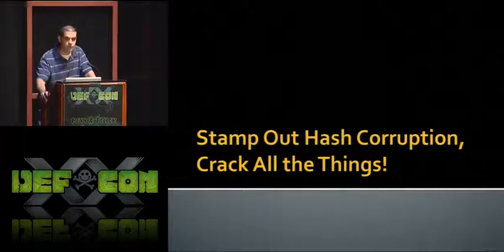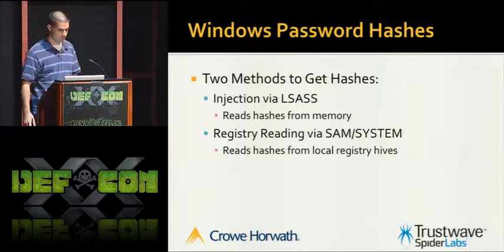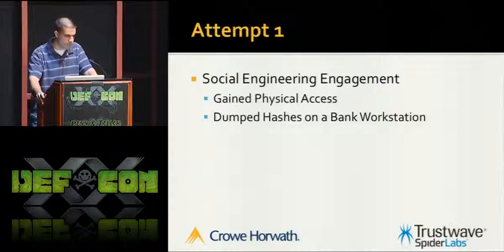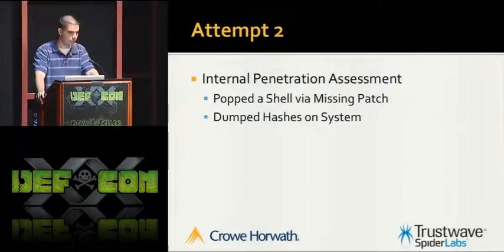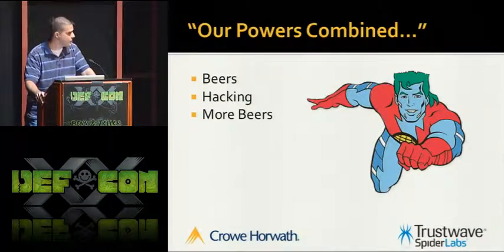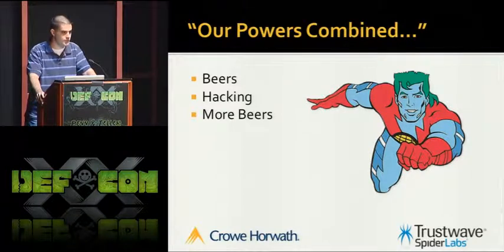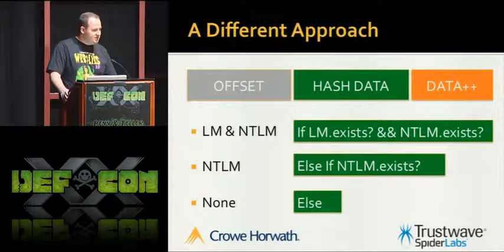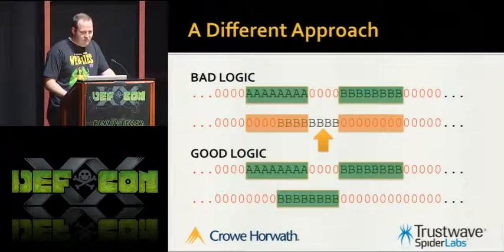DEF CON 20 - Ryan Reynolds and Jonathan Claudius - Stamp Out Hash Corruption! Crack All The Things!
Stamp Out Hash Corruption! Crack All The Things!
Ryan Reynolds Manager, Security and Privacy at Crowe Horwath LLP
Jonathan Claudius Security Researcher, Spiderlabs Research, Trustwave

The precursor to cracking any password is getting the right hash. In this talk we are going to cover how we discovered that Cain and Able, Creddump, Metasploit and other hash extraction tools regularly yield corrupt hashes that cannot be cracked. We will take a deep dive into password extraction mechanics, the birth of a viral logic flaw that started it all and how to prevent corrupt hashes. At the conclusion of this talk we will release patches that prevent hash corruption in these tools that many security professionals use every day.

Ryan Reynolds has been with Crowe for five years and is the Manager responsible for Crowe's Penetration Testing services. Ryan has a wide range of knowledge and experience in system administration and networking to include security applications and controls. He is a technical lead for engagements including application, network and infrastructure penetration testing on both internal and external systems as well as social engineering & physical security assessments.

Jonathan Claudius is a Security Researcher at Trustwave. He is a member of Trustwave's SpiderLabs - the advanced security team focused on penetration testing, incident response, and application security. He has ten years of experience in the IT industry with the last eight years specializing in Security. At Trustwave, Jonathan works in the SpiderLabs Research Division where he focuses on vulnerability research, network exploitation and is the creator of the BNAT-Suite. Before joining SpiderLabs, Jonathan ran Trustwave's Global Security Operations Center.